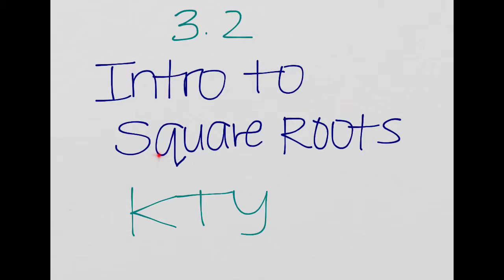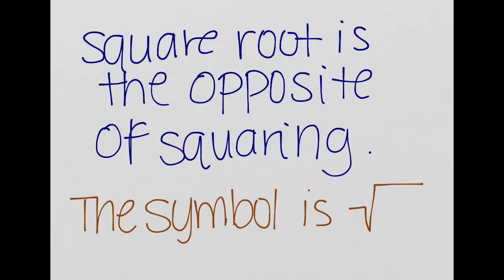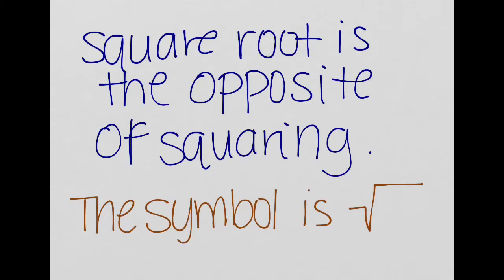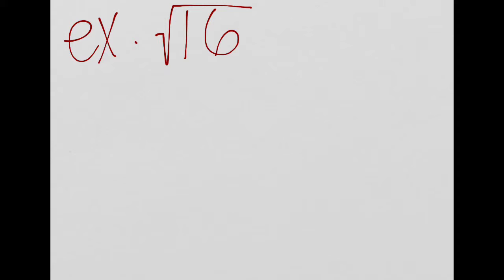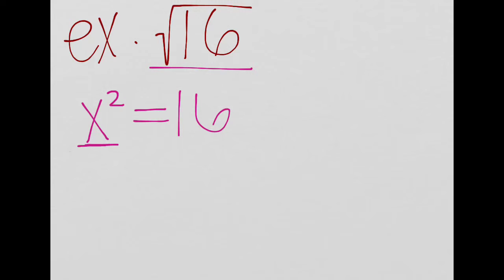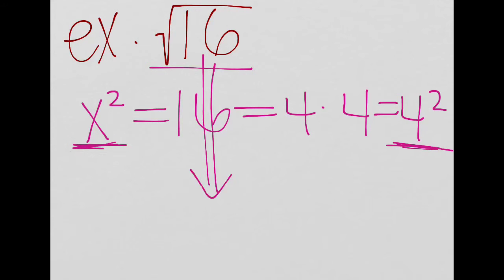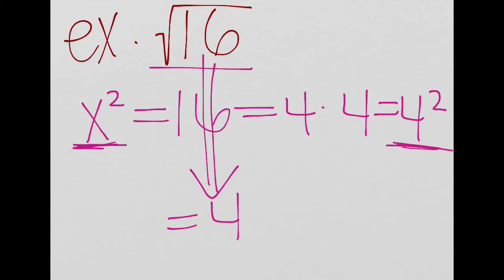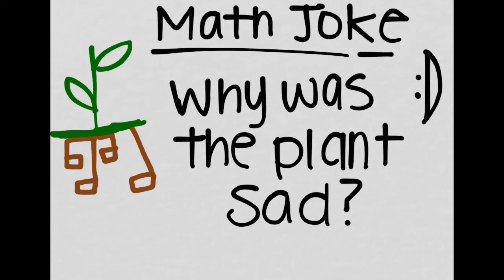Square Roots Introduction